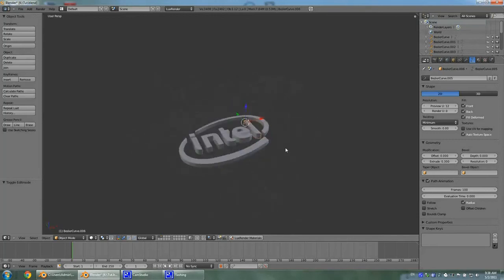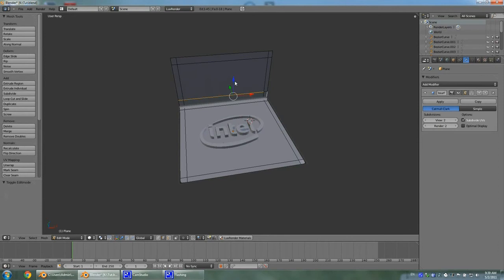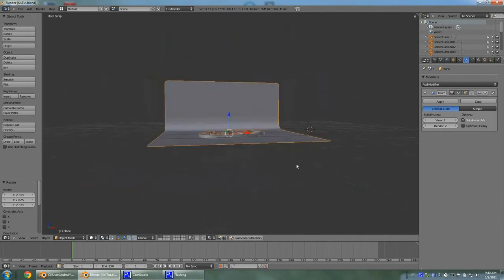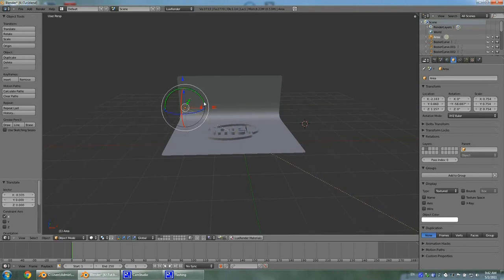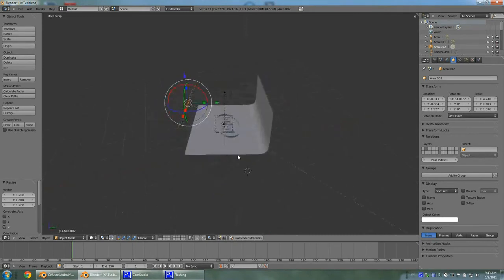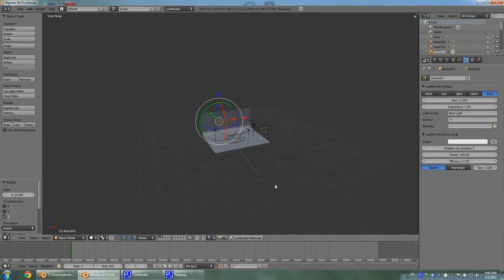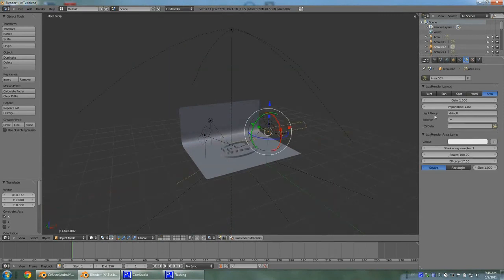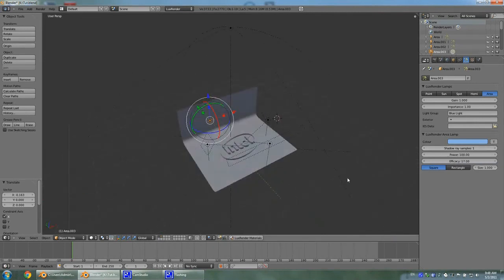Blender Luxrender Tutorials s1e1 Pt.3 : Modeling intel logo with curves, Rendering the model.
1. Tracing out Intel logo with curves
2. Creating a studio:
Modeling a backdrop
Adding lights and HDRI
Configuring render settings
Adding Materials
3. Working with Luxrender external interface, final tweaking